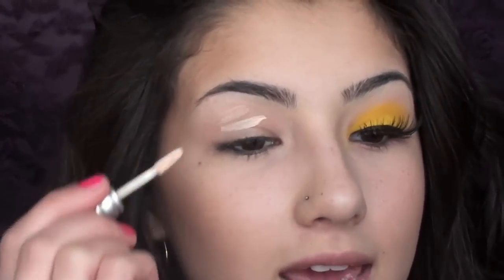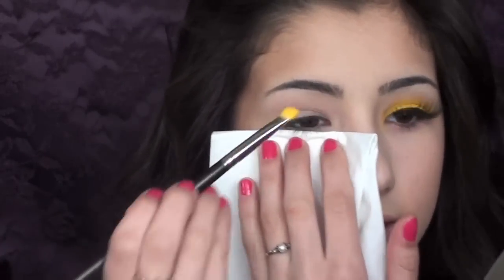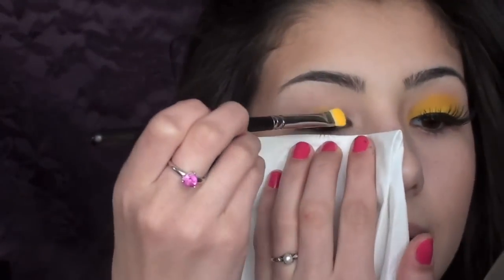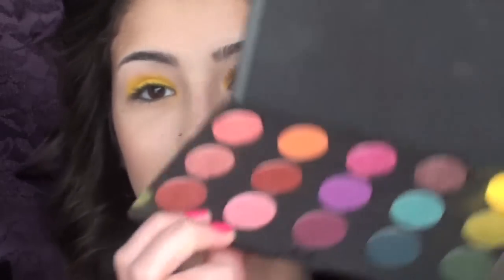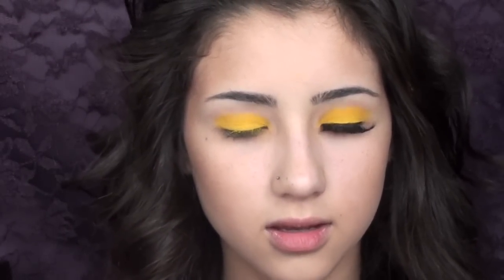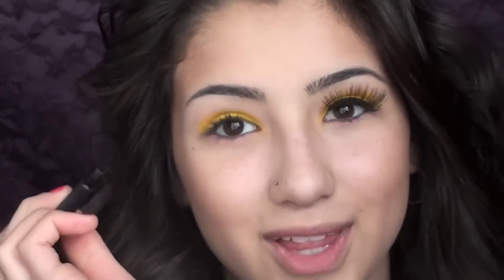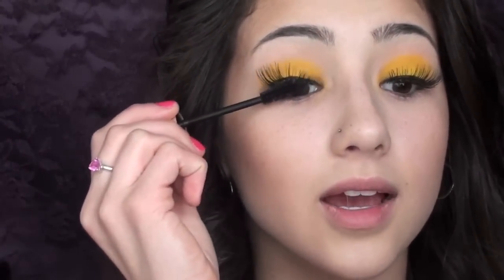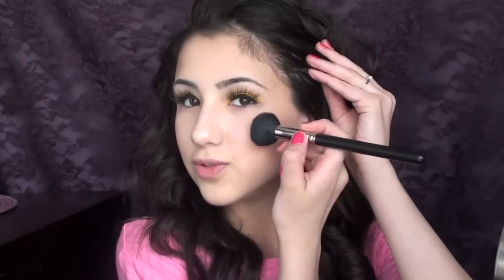NICKI MINAJ "Super Bass" Makeup Tutorial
Hey everyone. So, here is a makeup tutorial inspired by Nicki Minaj's new music video "Super Bass." If you know me, you know that I absolutely adore Nicki! She's not afraid to play with color and express herself though her clothes and makeup and I admire her for that. Her new music video is fabulous and I loved it so much I wanted to do a makeup tutorial based off of the look she had in the video. This is only the first look though. Anyways, let me know what you think and what other celebrity/makeup tutorials you would like to see. MWAH!

PRODUCTS USED:
EYES:
Urban Decay Primer Potion
Chrome Yellow Eyeshadow by MAC
Da Bling Eyeshadow by MAC
Bobbi Brown Long Wear Gel Eyeliner in Black Ink
Rapid Black Penultimate Liner by MAC
Nonpareil False Eyelashes #09

LIPS:
Viva Glam GAGA Lipstick by MAC

MUCH LOVE,
ASHLEY